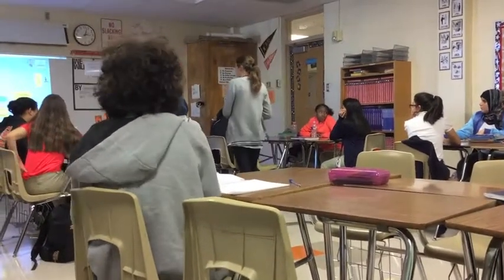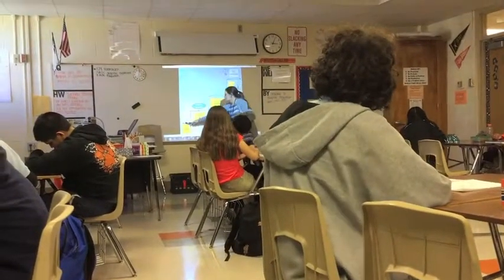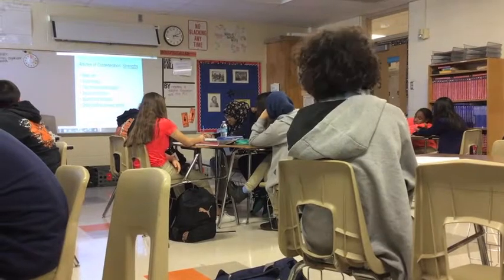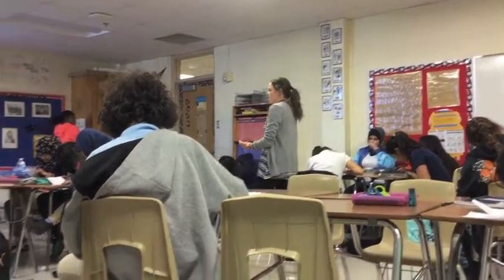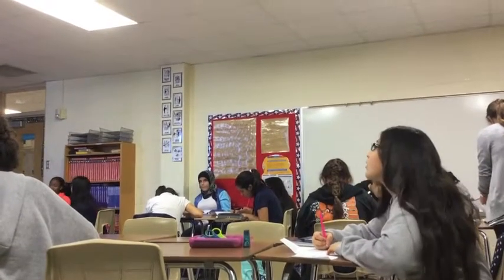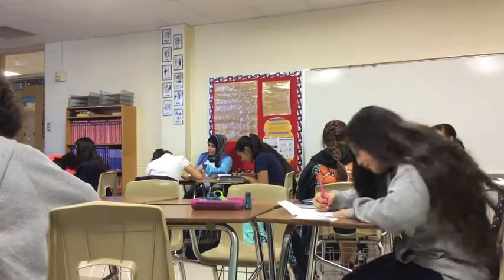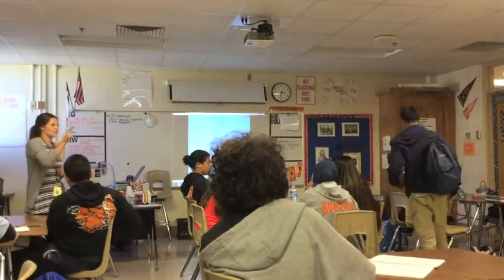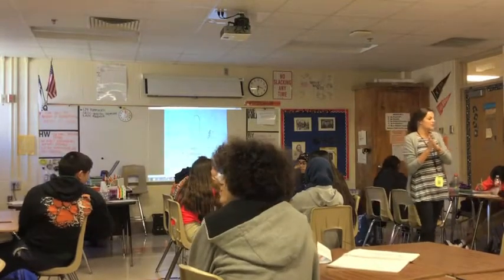Complete Teaching Video